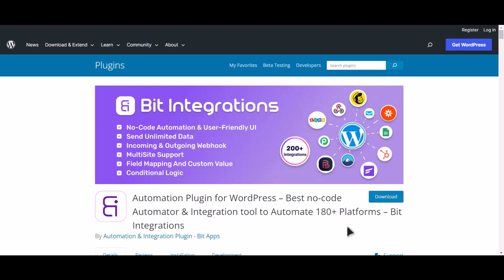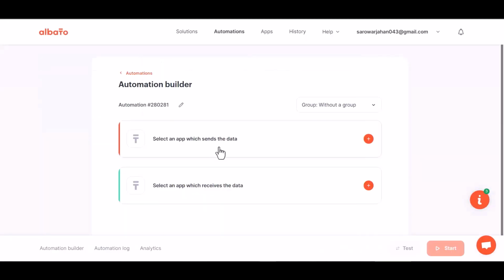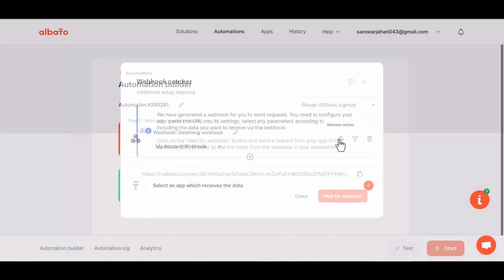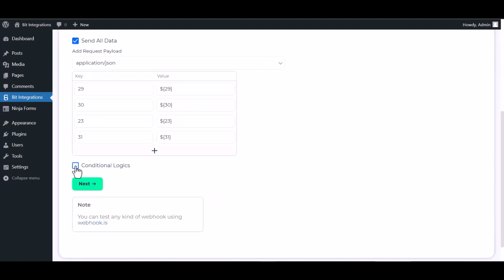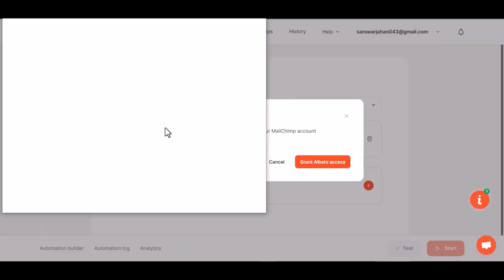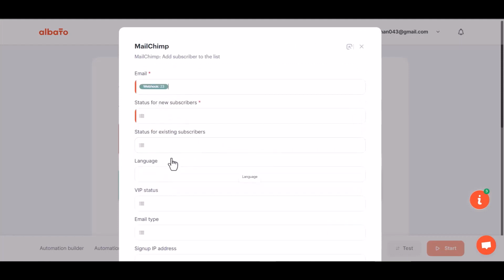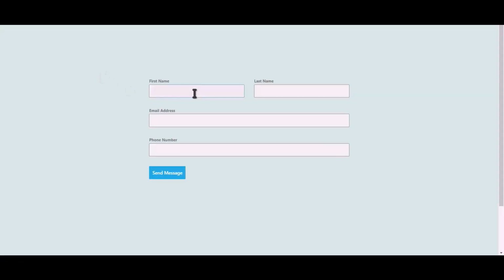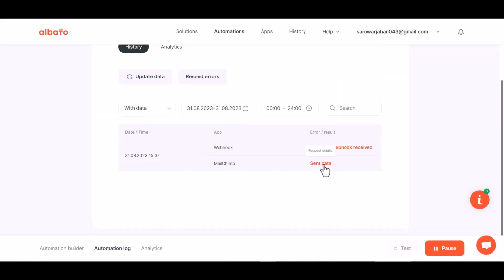Integrating Happyforms with Albato | Step-by-Step Tutorial | Bit Integrations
🔗 Ready to streamline your data syncing process? Join us on our YouTube channel for a comprehensive tutorial where we unveil the seamless integration of Happyforms with Albato, a powerful data synchronization platform. Learn how to effortlessly connect these two tools using the Bit Integrations WordPress plugin.

Follow along as we guide you through the step-by-step process of integrating Happyforms with Albato, enabling you to synchronize your form data efficiently. Say goodbye to manual data transfers and welcome automated workflows for improved efficiency in managing and syncing your data across platforms.

Key Highlights:
✅ In-depth walkthrough for integrating Happyforms with Albato using Bit Integrations for WordPress.
✅ Leverage data synchronization to enhance your workflow with Happyforms and Albato.

Whether you're a business owner, marketer, or data enthusiast, this integration empowers you to seamlessly merge Happyforms with Albato. Watch now to revolutionize your data syncing efforts!